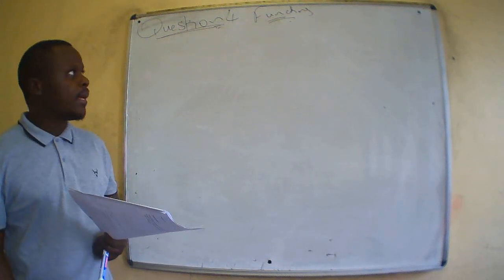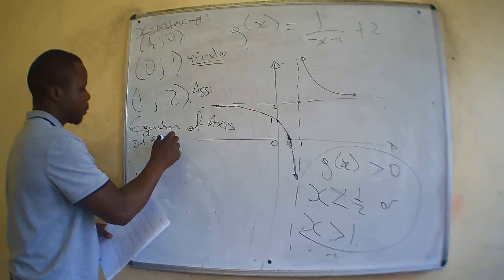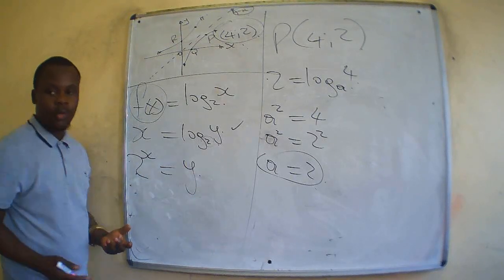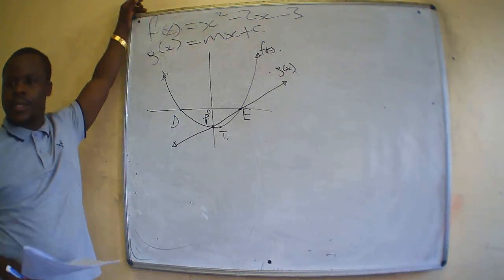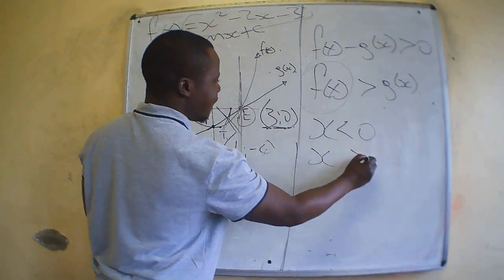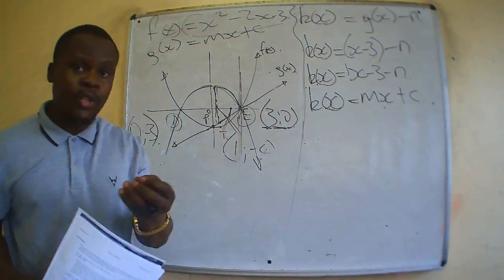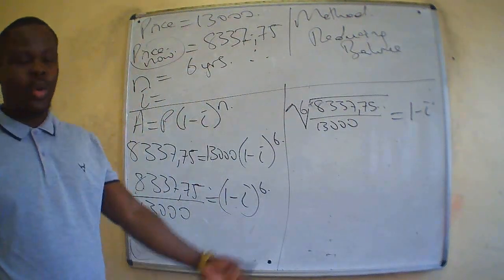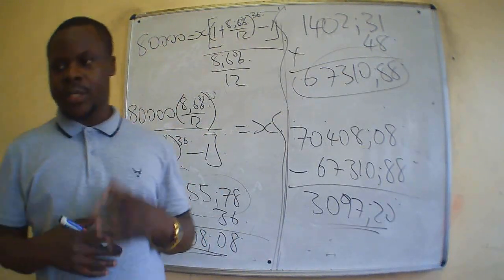MAY JUNE 2024 PAPER 1 REVISION AND SOLUTIONS PART 2